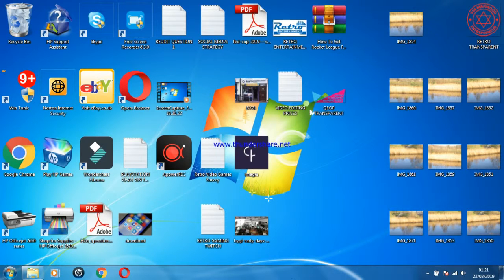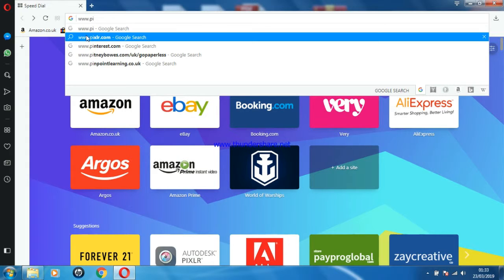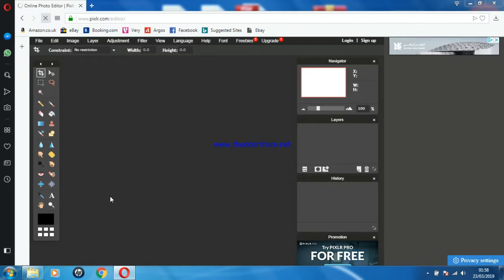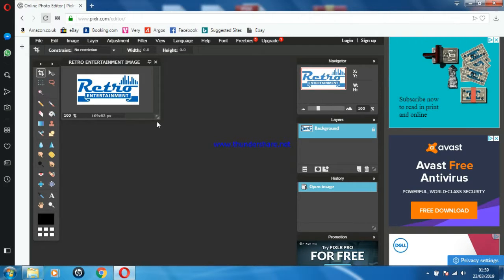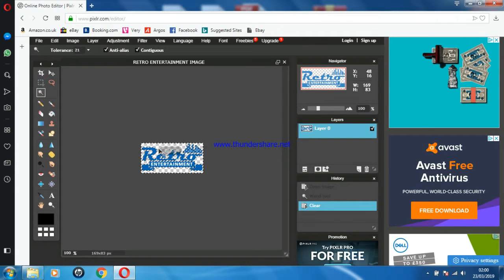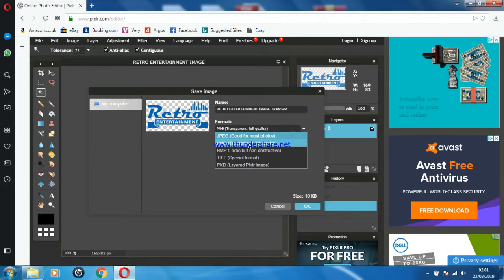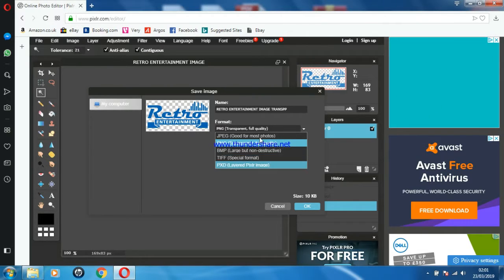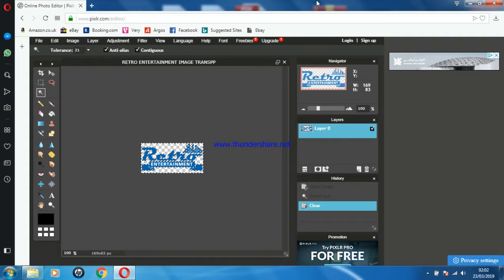How to make any image transparent?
Hi there it's ysr mahmood the web guy here & thanks for checking this channel & this video. In this video I show you to make any image transparent.

Leave your comments in the  section below